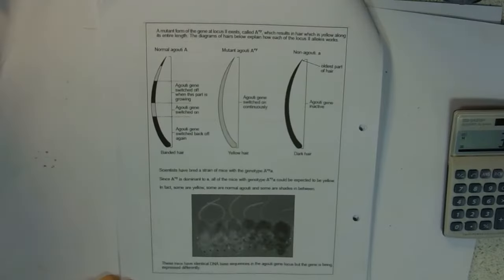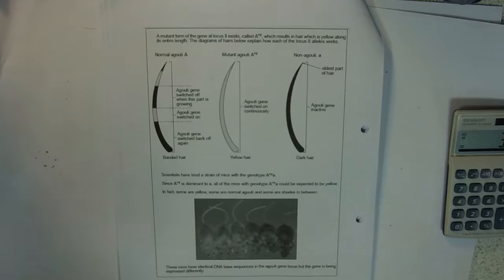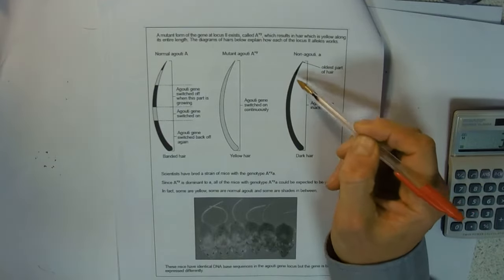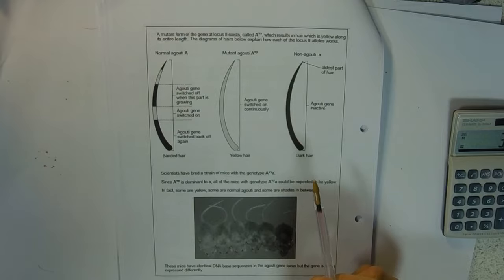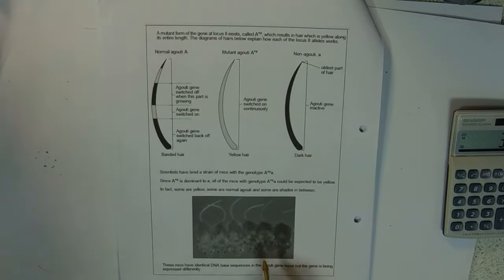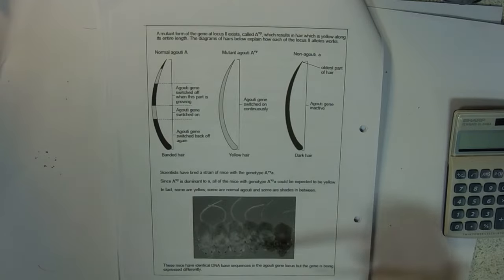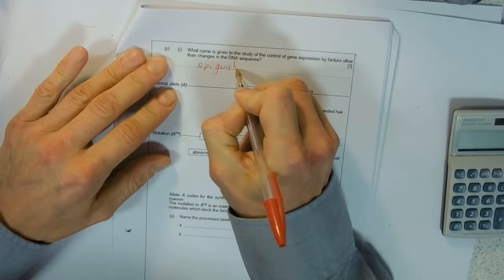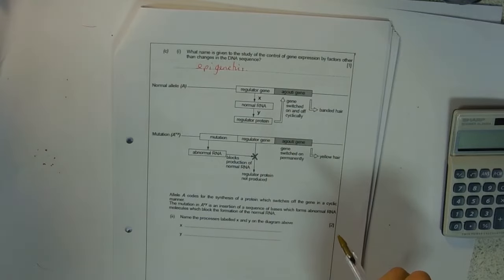C2 Class questions Q9 Agouti mice Model answer part 2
How do you think they lined up those mice